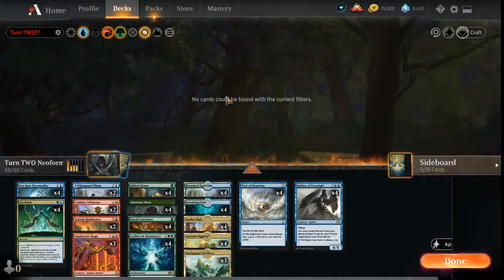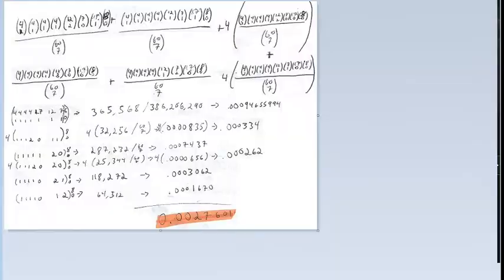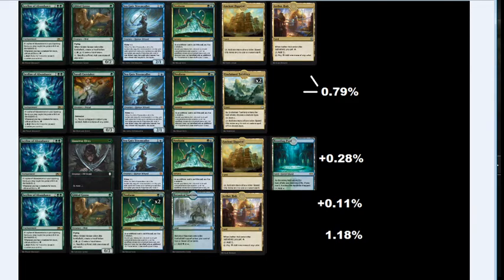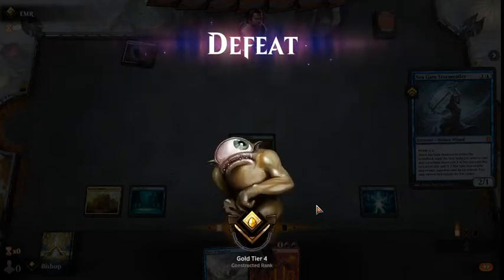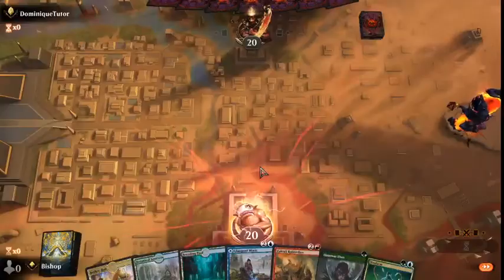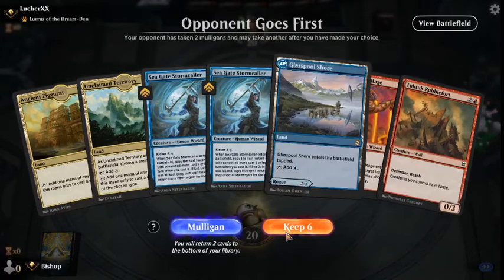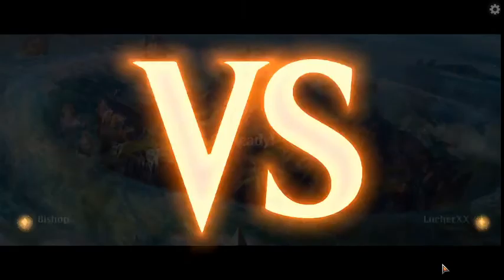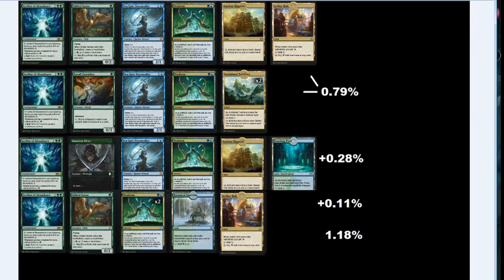MTG turn TWO victory: Neoform + Stormcaller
Hypergeometric distribution calculates the probability of winning on turn two.  The possible winning hands in the video are simplified, and do not take into account possible paths to victory with just a single land (and two leylines), as these draws, which add only another 0.05% chance of starting with a perfect hand, are unlikely to actually occur due to the mysterious hand-smoothing algorithm.

00:00 Introduction & Math (Hypergeometric Distribution)
14:36 Games

Bibliography:
Hypergeometric Calculator on Stat Trek:

Frank Karsten, “An Introduction to the Multivariate Hypergeometric Distribution for Magic Players”

DECKLIST
4 Gilded Goose (ELD) 160
4 Leyline of Abundance (M20) 179
4 Sea Gate Stormcaller (ZNR) 77
2 Glasspool Mimic (ZNR) 60
3 Dualcaster Mage (JMP) 313
2 Tuktuk Rubblefort (ZNR) 173
4 Botanical Sanctum (KLR) 281
4 Neoform (WAR) 206
4 Sphinx of Foresight (RNA) 55
4 Aether Hub (KLR) 279
4 Breeding Pool (RNA) 246
3 Unclaimed Territory (XLN) 258
2 Combat Celebrant (AKR) 148
4 Saruli Caretaker (RNA) 139
4 Ancient Ziggurat (CONF) 141
4 Llanowar Elves (DAR) 168
4 Pact of Negation